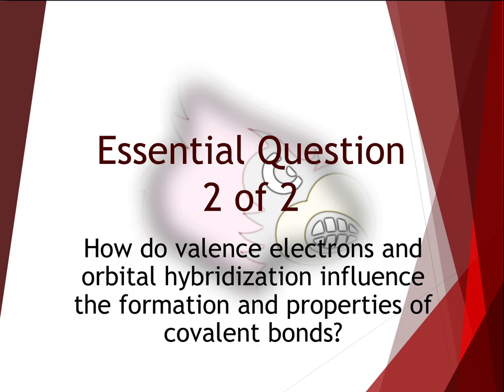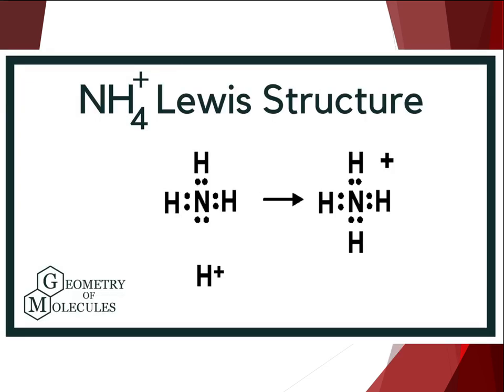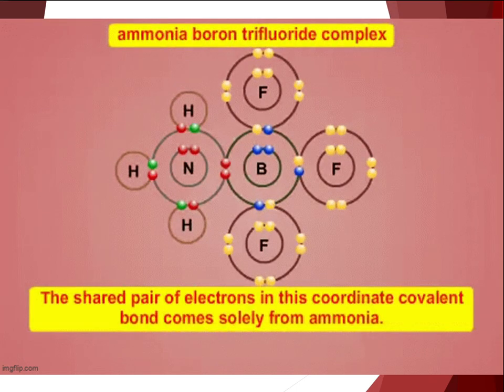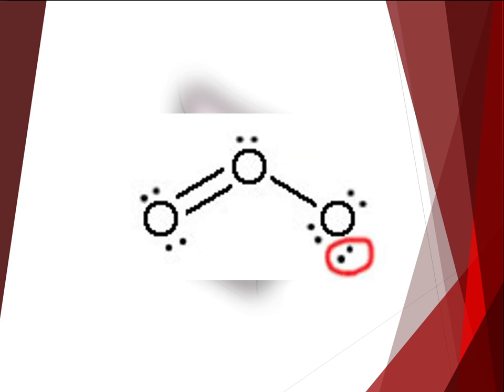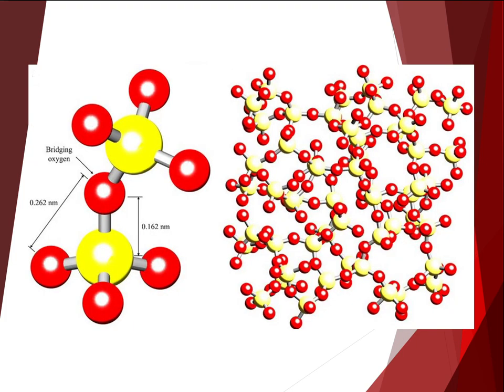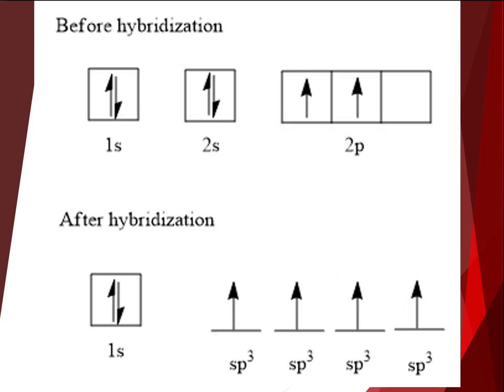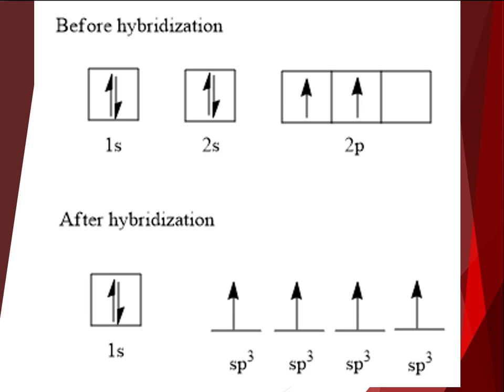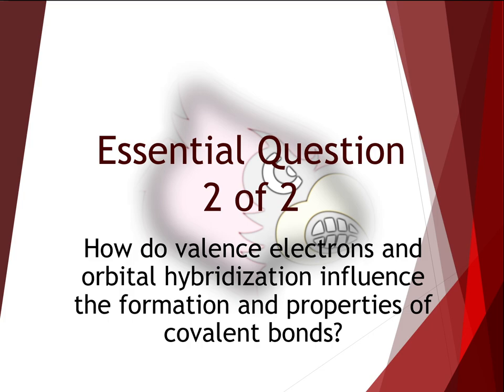CES 3.3.2 How do valence electrons and orbital hybridization influence the formation and properties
How do valence electrons and orbital hybridization influence the formation and properties of covalent bonds?